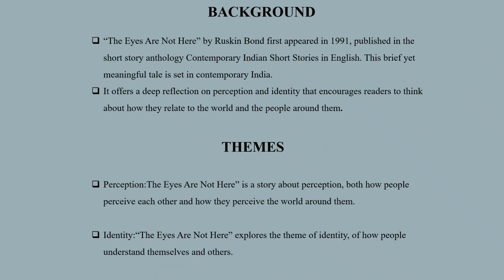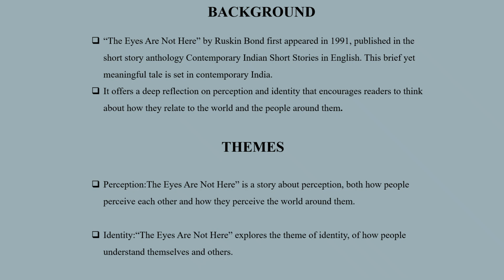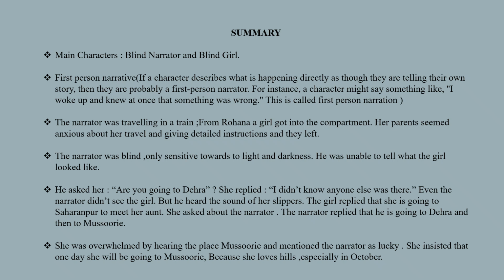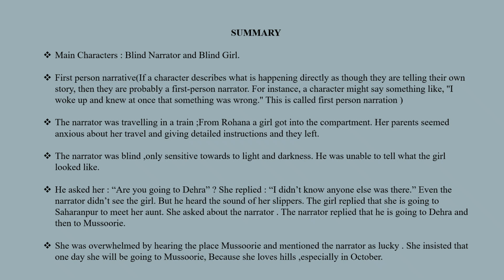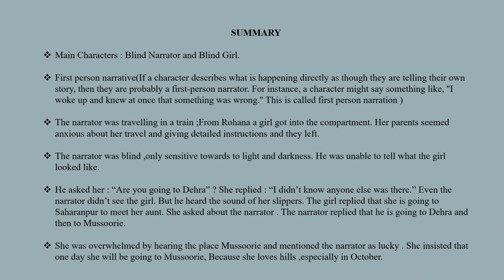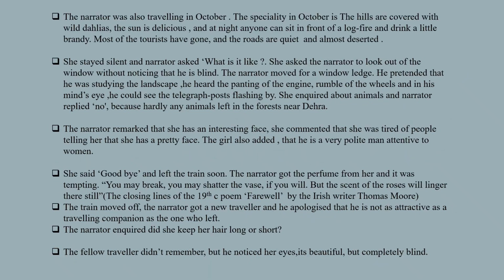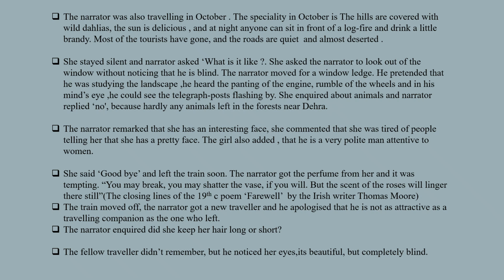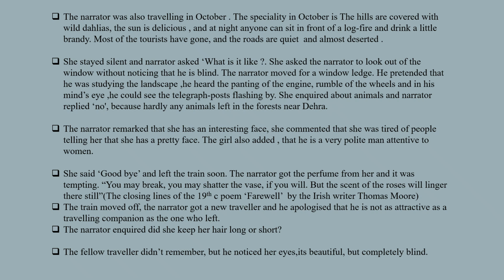THE EYES ARE NOT HERE